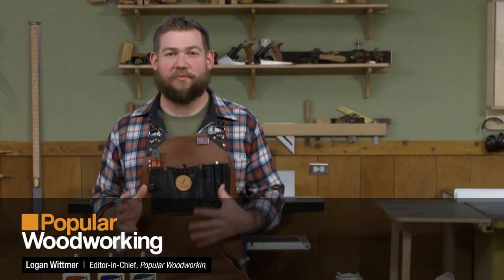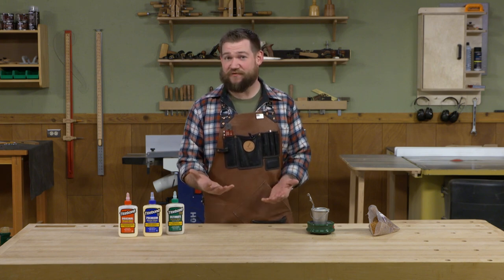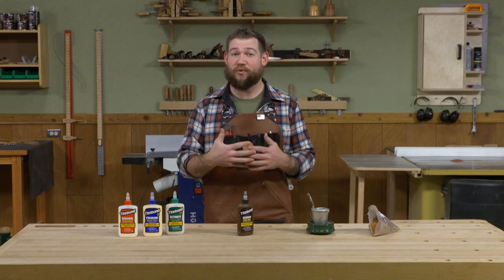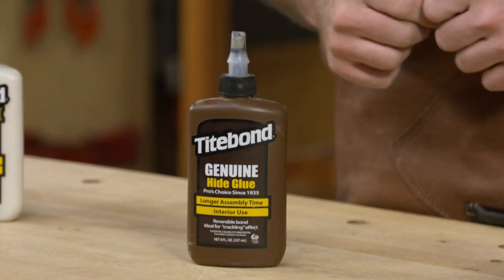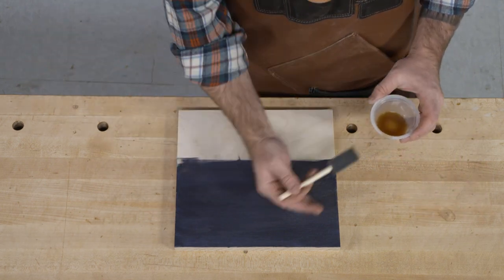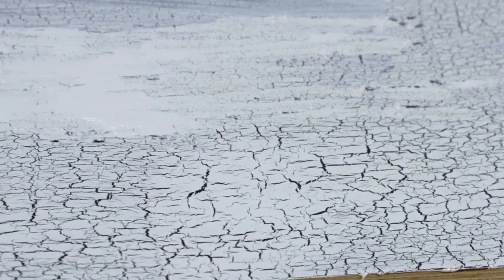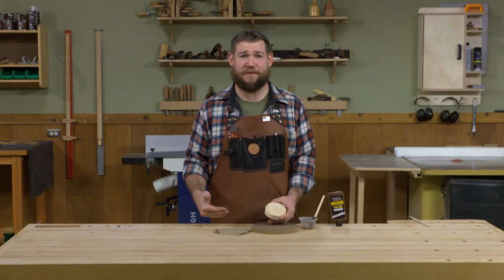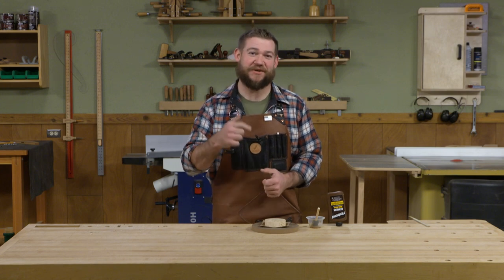Using Titebond Hide Glue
Logan explains how you can skip the hot pot with Titebond Liquide Hide glue, and all the perks hide glue provides for your projects.